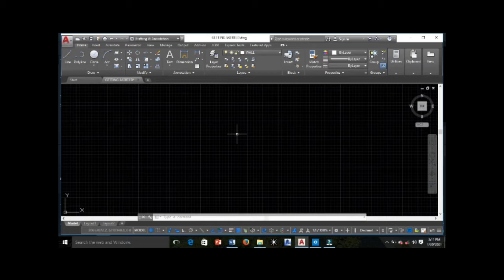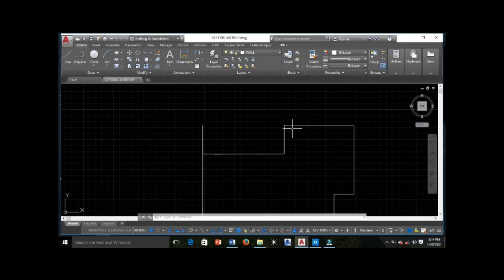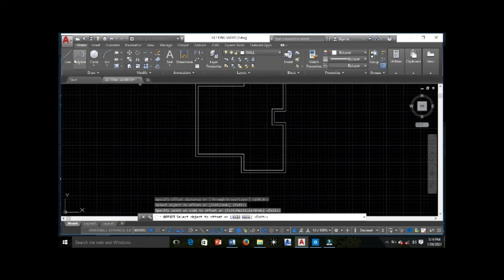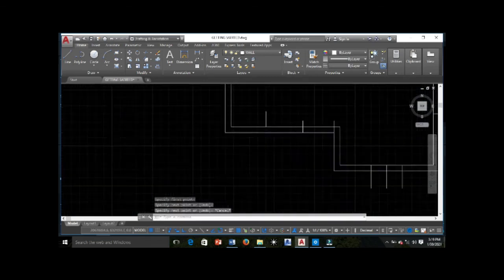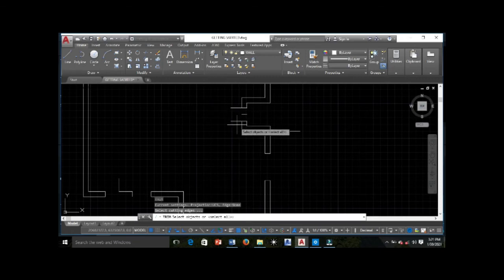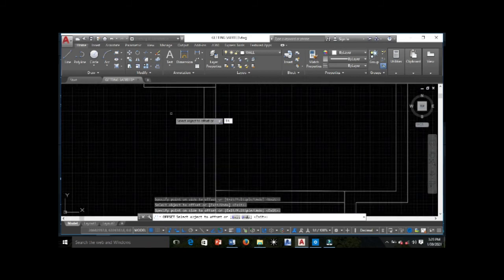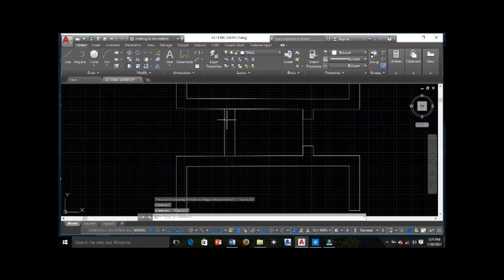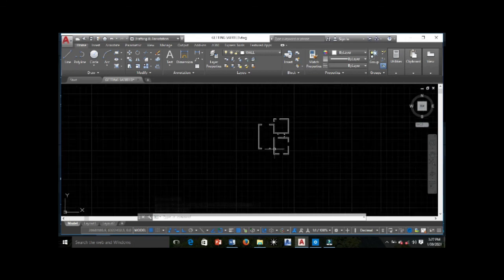CREATING FLOOR PLANS WITH POLYLINES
This video shows how one can create a floor plan faster and easier with polylines.